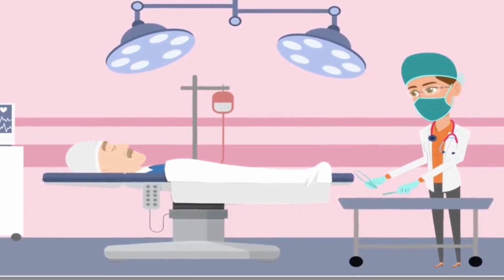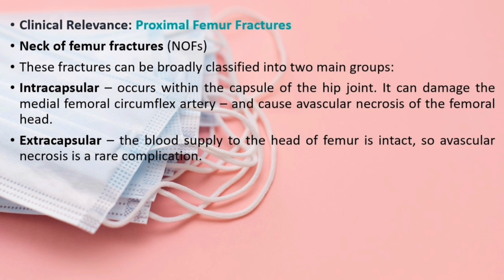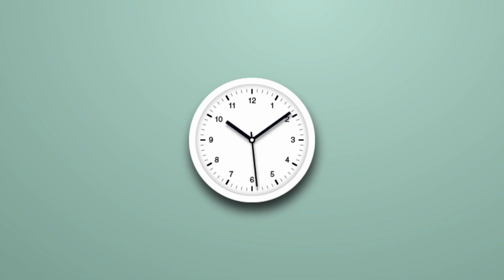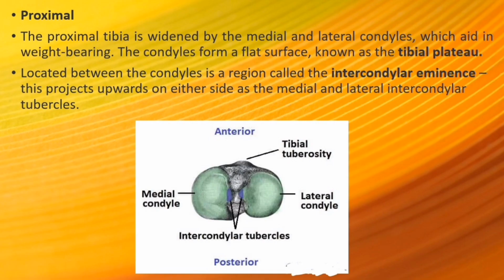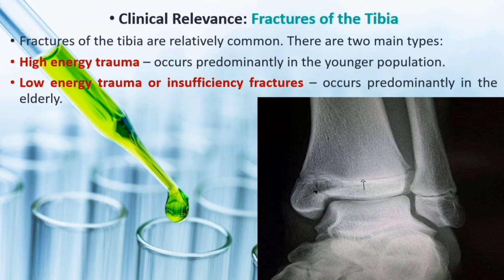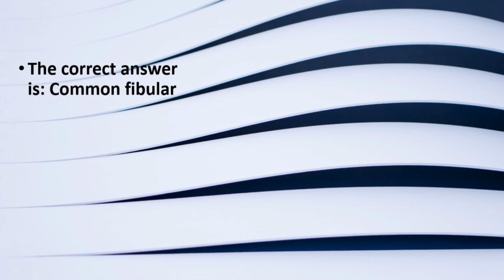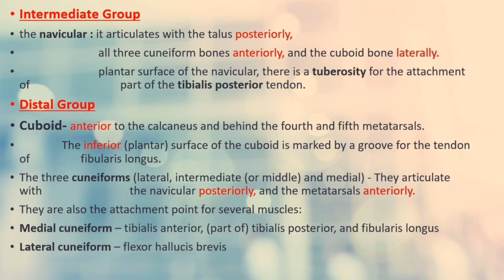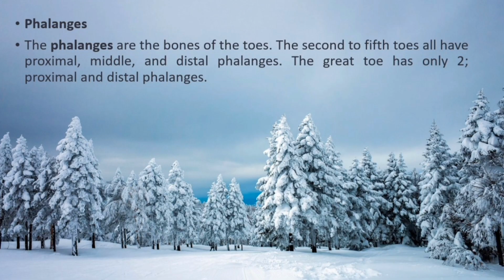Bones of the lower limb Anatomy